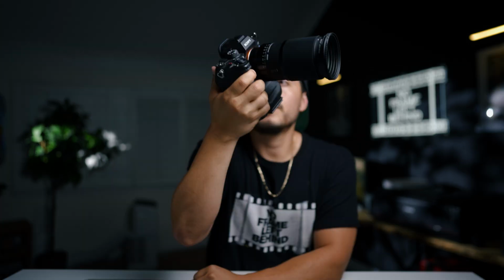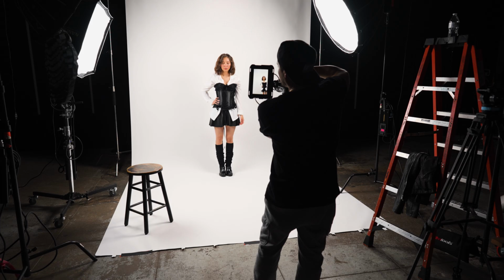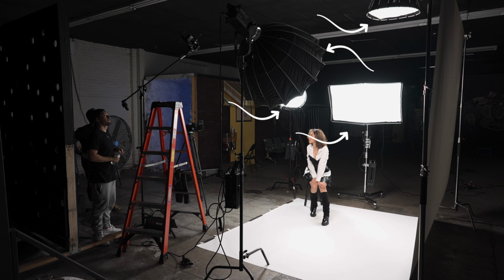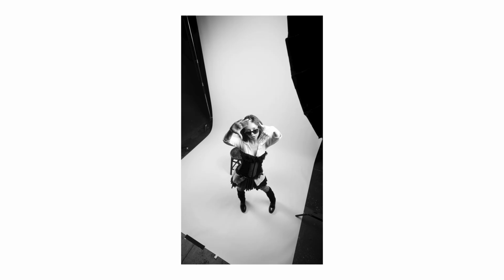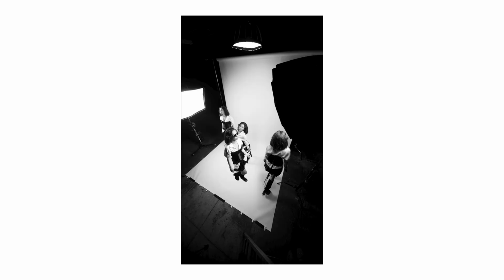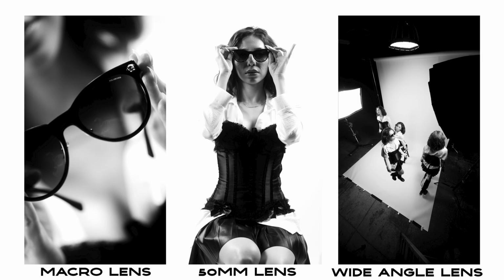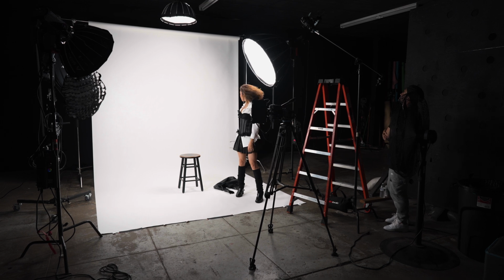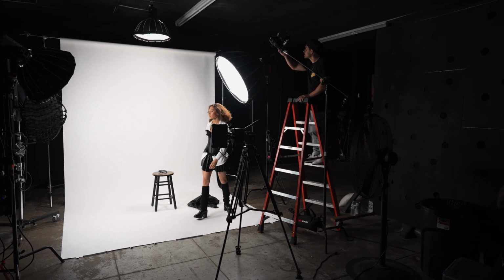How i Shot This FASHION Video Ad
In this video i will break down the video i shot, lighting, lenses, and give tips on what to do with these videos and why you should practice doing them.

Gear i Talked and used for this video

Sony a7siii
Sony 11mm f1.8 Lens
sigma 50mm 1.4 Lens
Sigma 105mm f2.8 Lens
Benron Ballhead
Attachment for ballhead

Lighting
Nanlite 150b
Nanlite 720b -
Aputure 600c
Nanlux 650c -
Softboxes i used
Aputure mini dome
Aputure Softbox